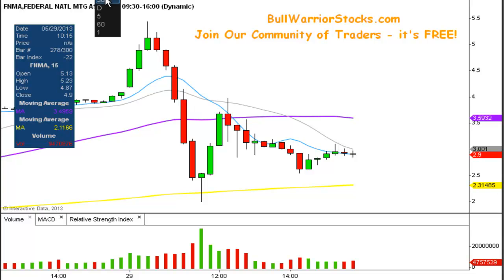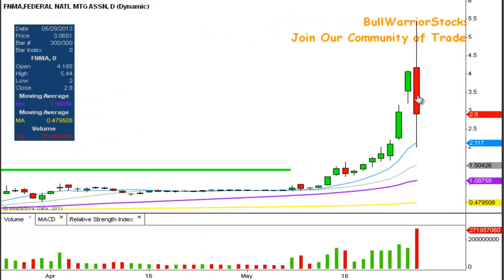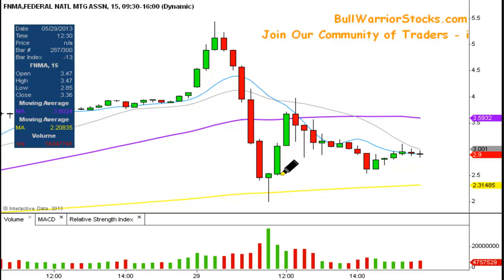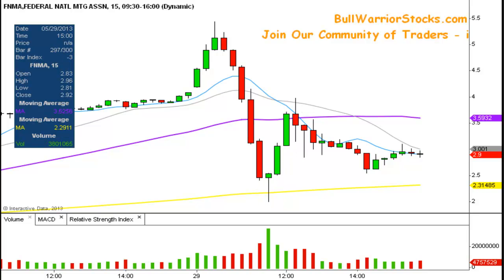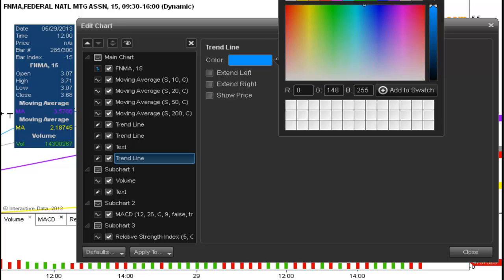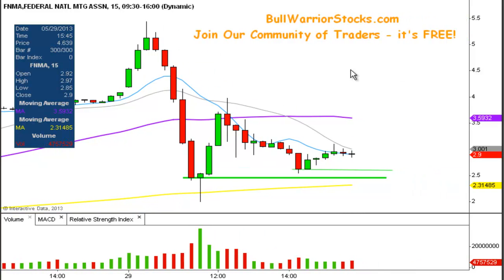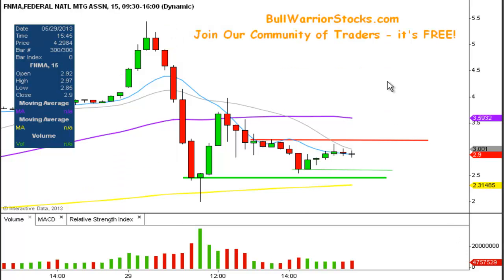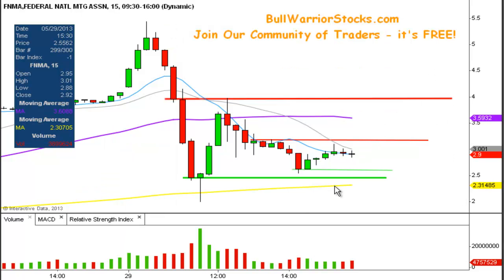Federal National Mortgage Association (FNMA) Penny Stock Trading Chart_5/29/2013